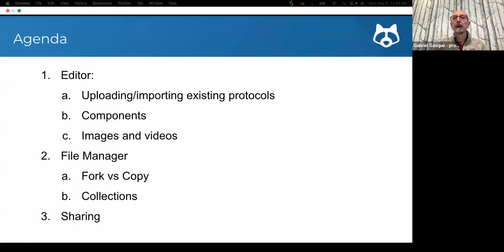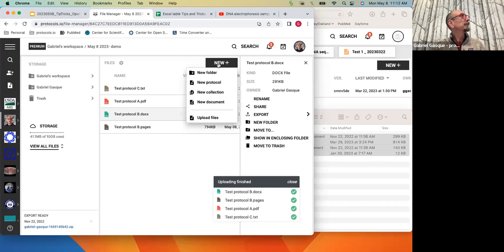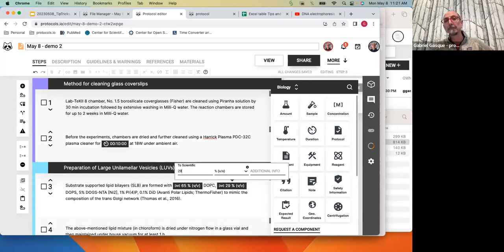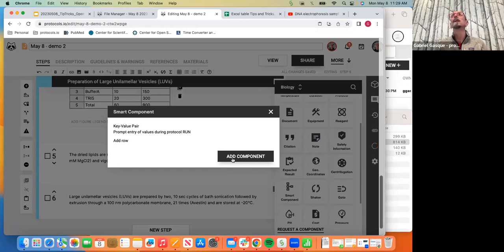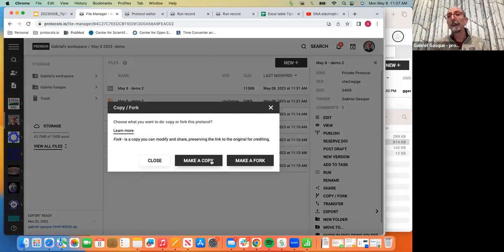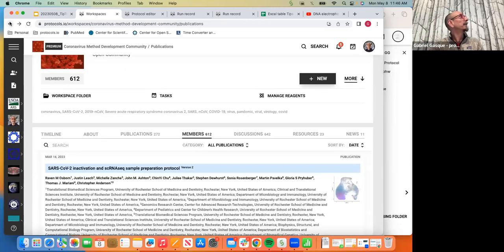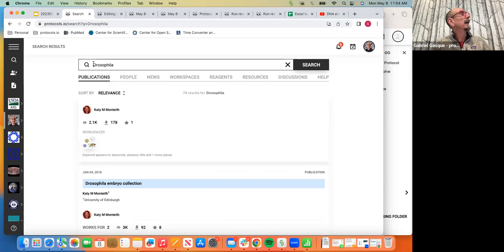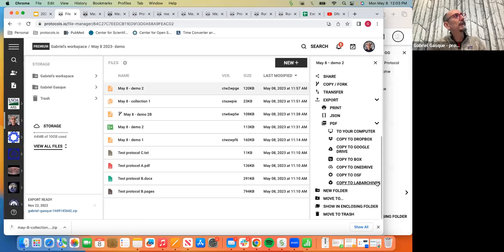Tips and Tricks for protocols.io Power Users